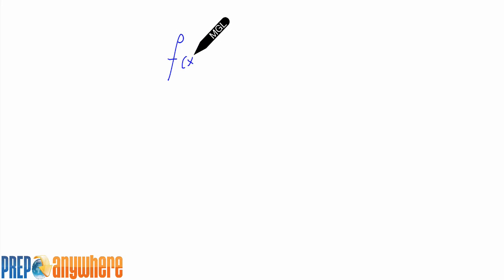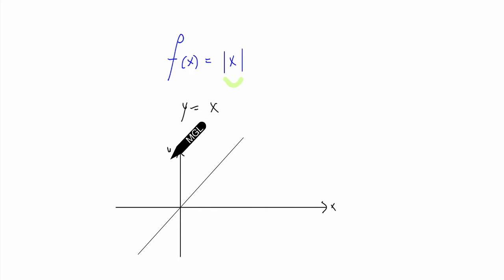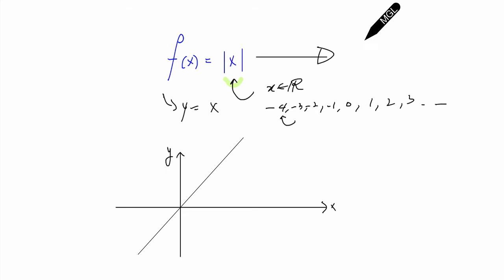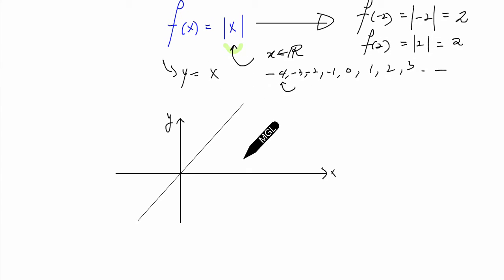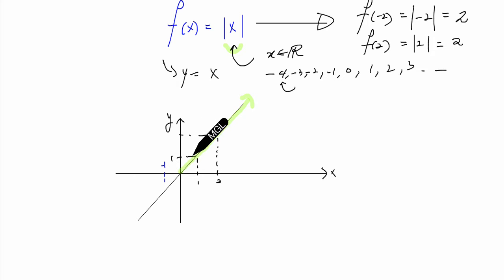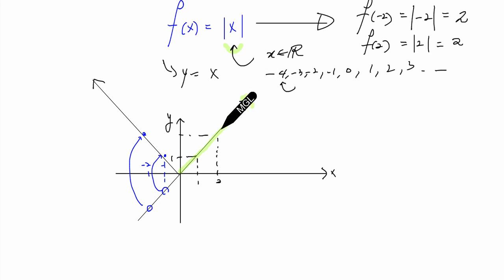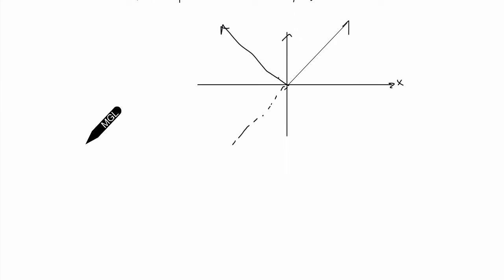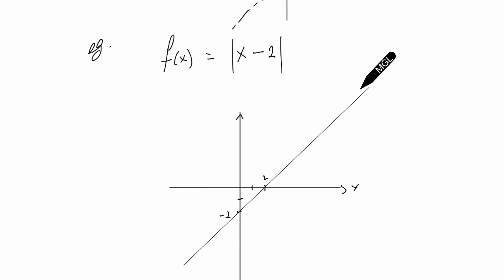8. Sketching f(x) =